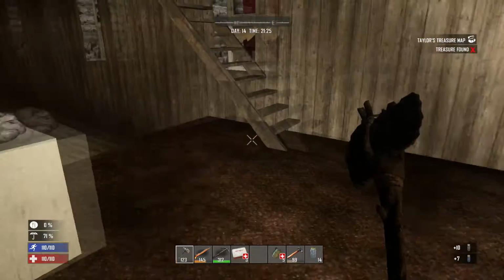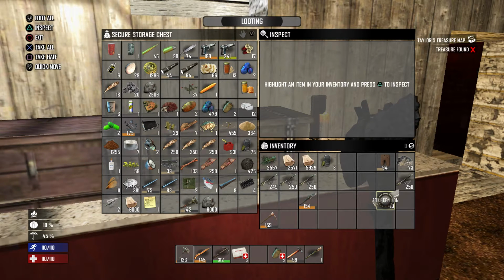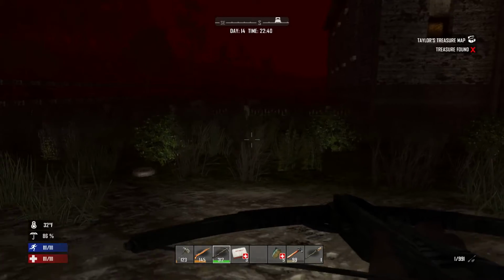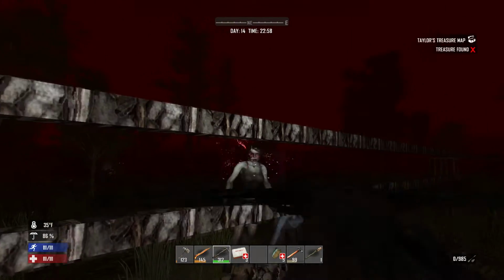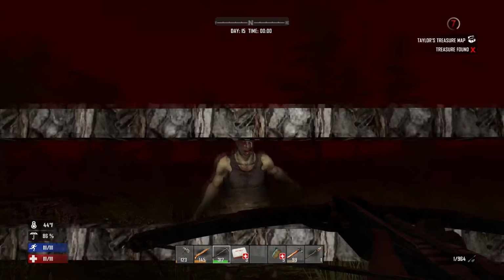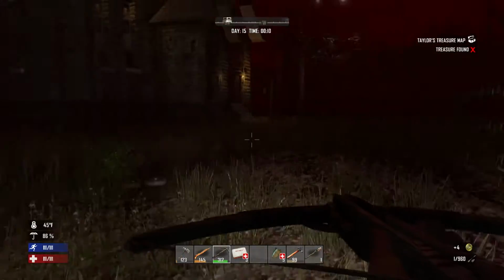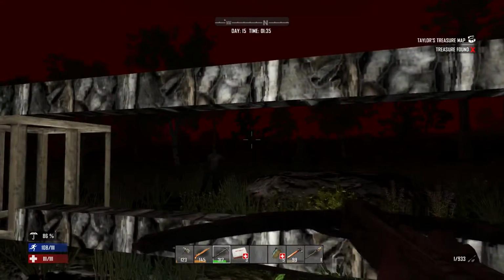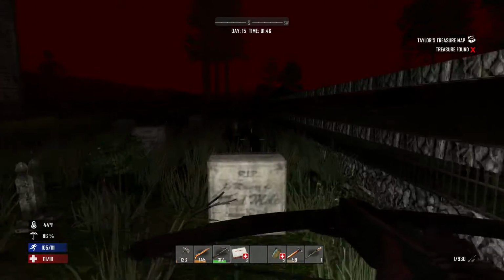Second Horde - 7 Days to Die U15 S3E9 [PS4]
I fend off a second horde with my newly completed base.